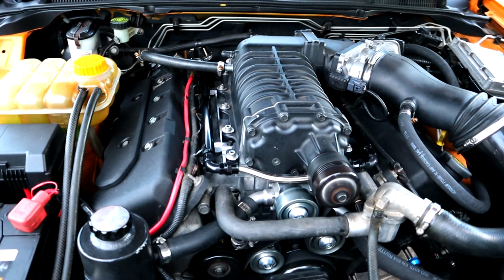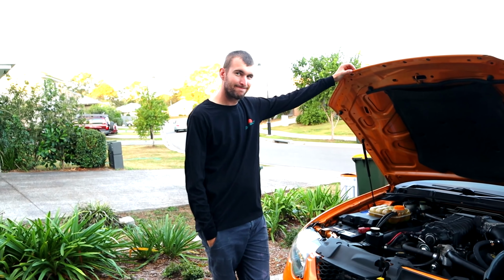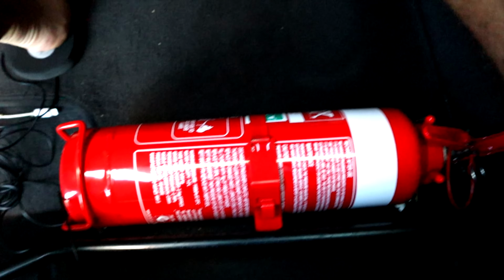530hp SUPERCHARGED XR8 FALCON - Mountain Run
Today was the first day I was able to come along with max in his new 530hp Supercharged Ford Falcon FG xr8 Manual Ute!
Its such a sick sounding car, with all the right noises to have some fun!